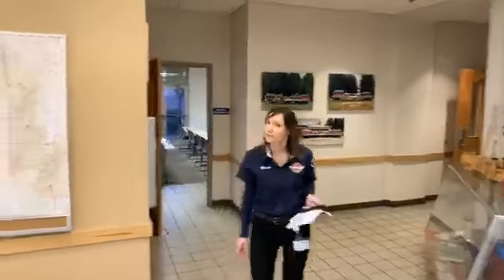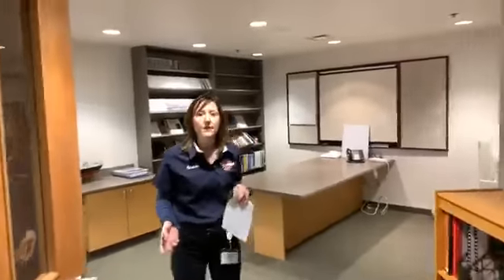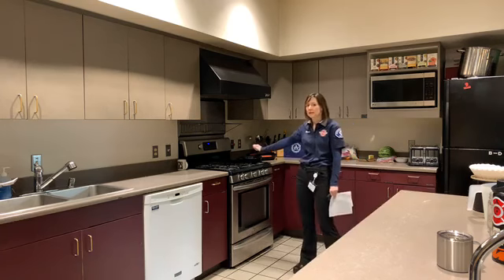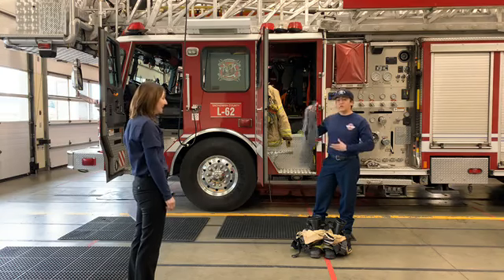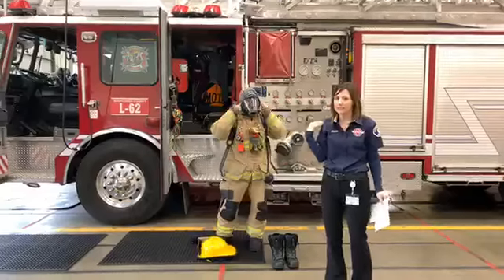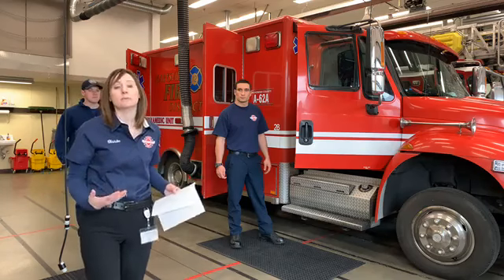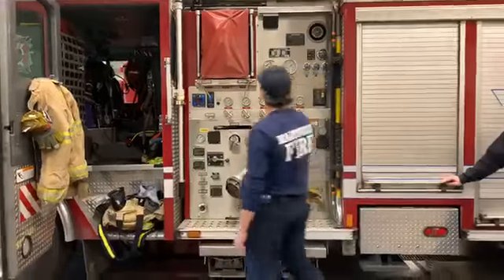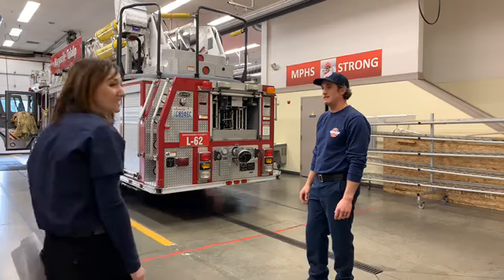Virtual Tour: Fire Station 62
Take a virtual tour of Fire Station 62! Meet firefighters, see where they live and work, and check out the vehicles they drive.